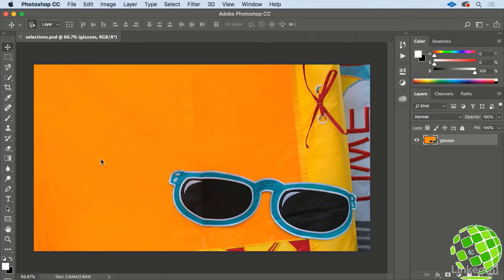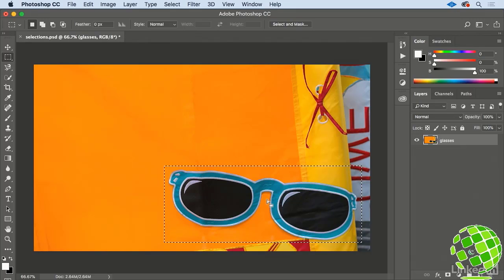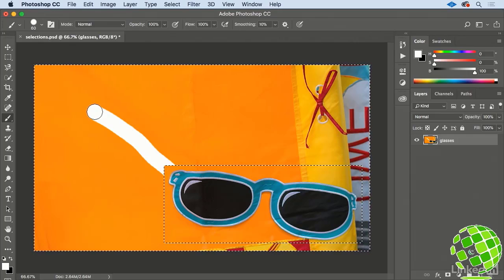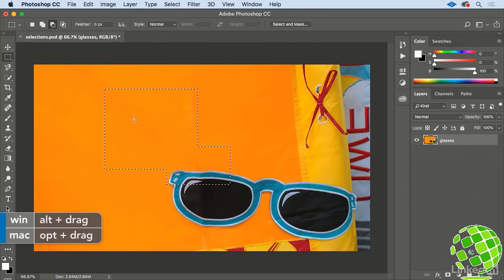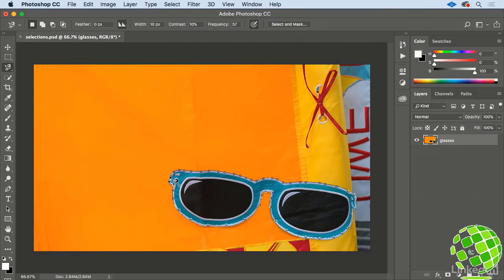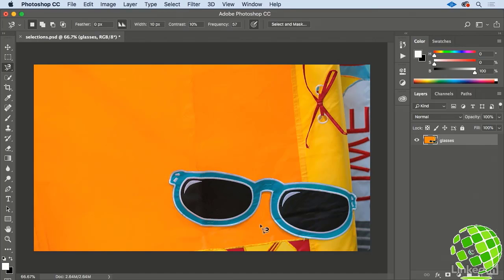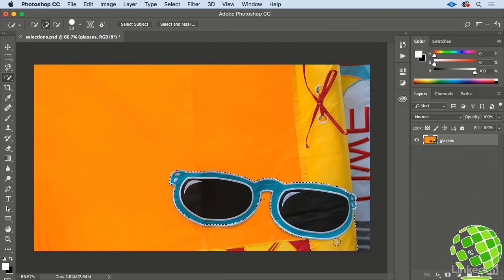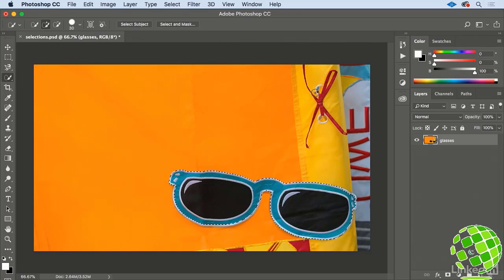Learning Adobe Photoshop| Lecture 007|Making selections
Making selections